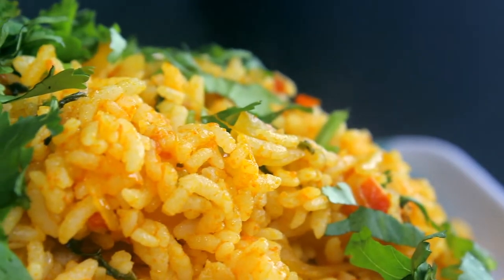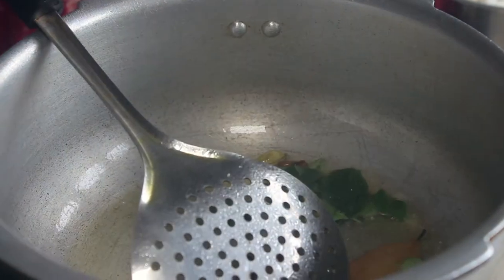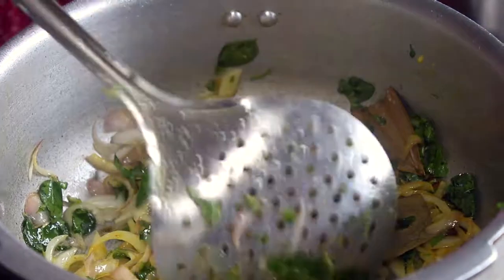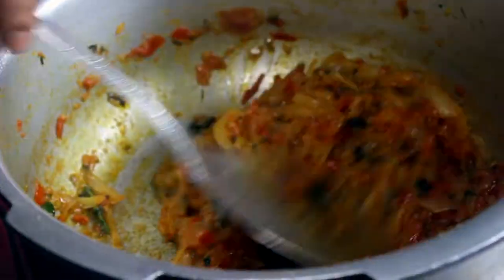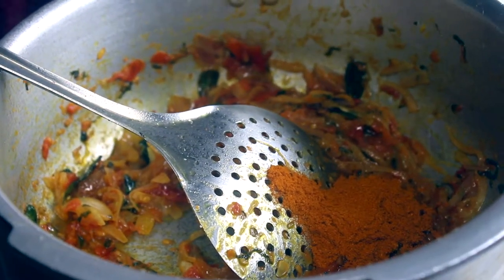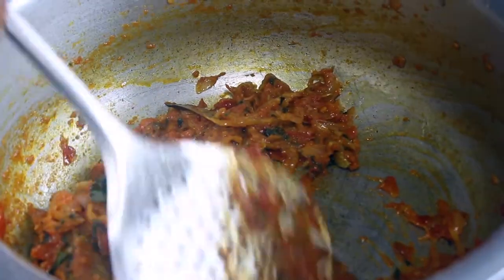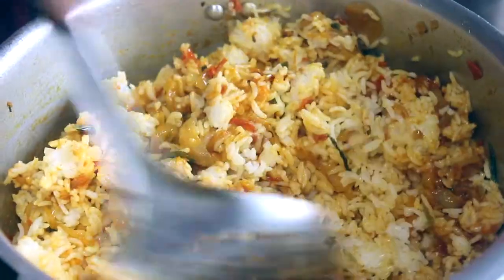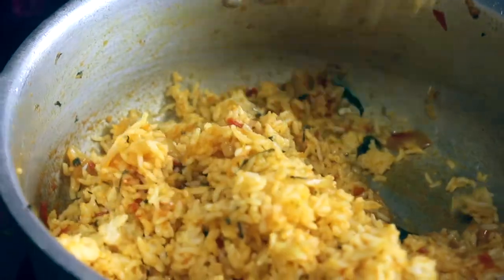தக்காளி சாதம் | Tomato Rice | in 3 minutes